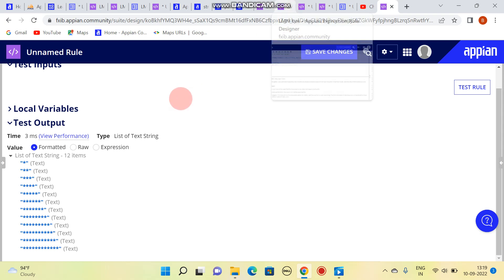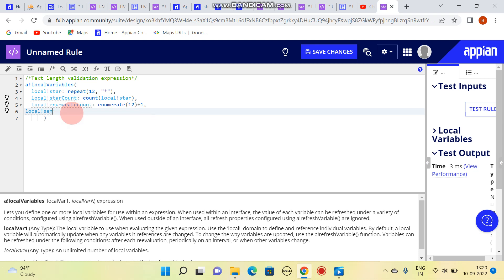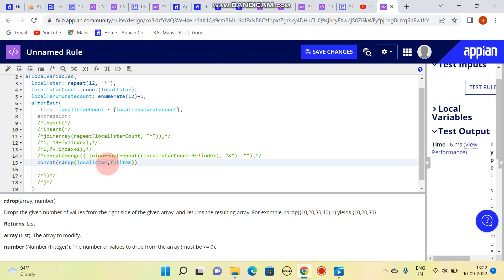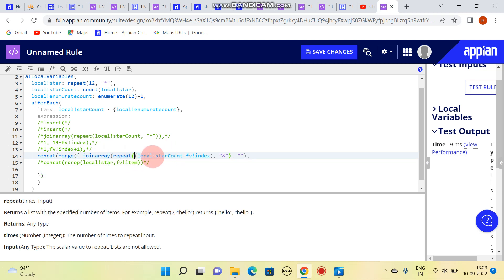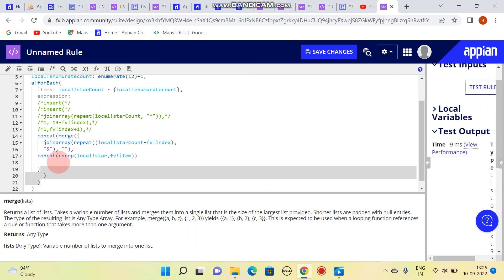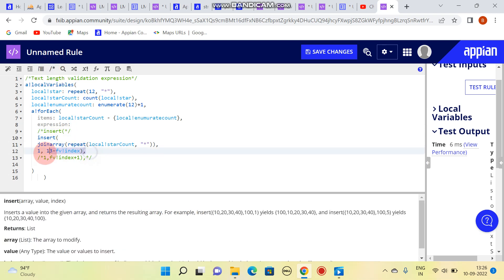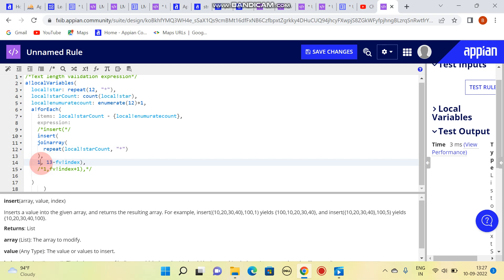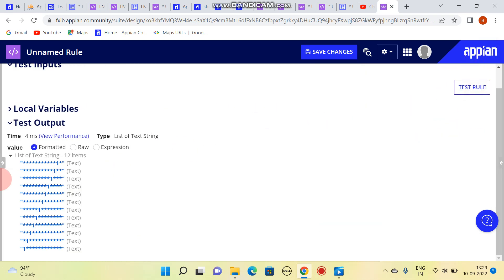PART-18 | Appian Interview Question | Appian Expression for Patterns